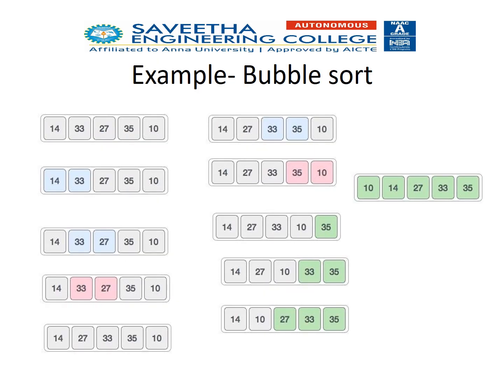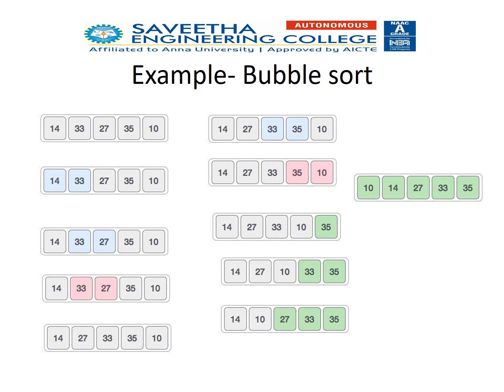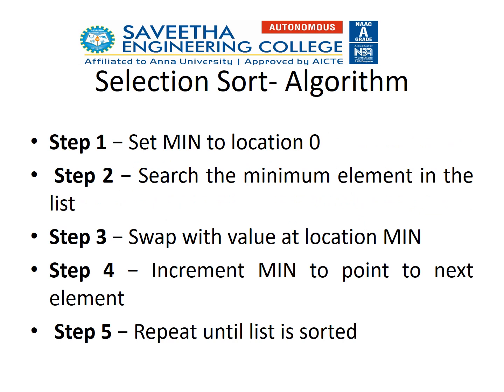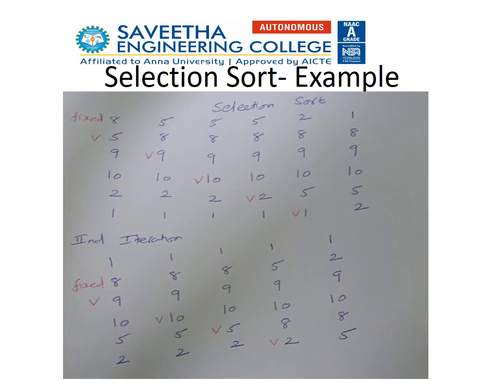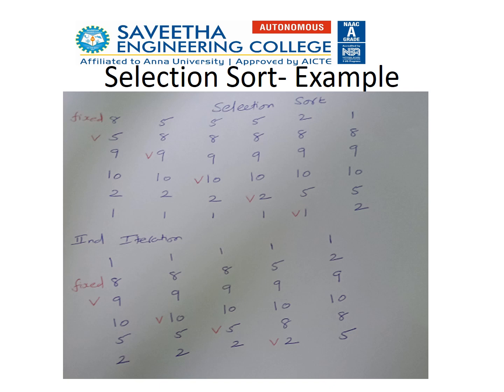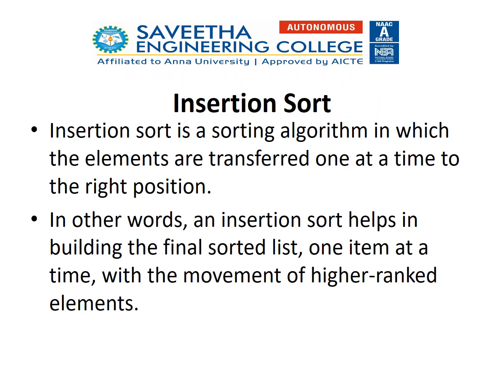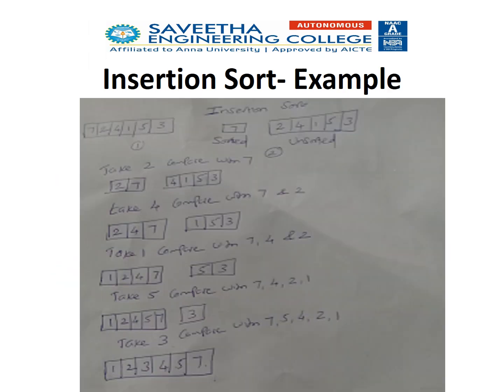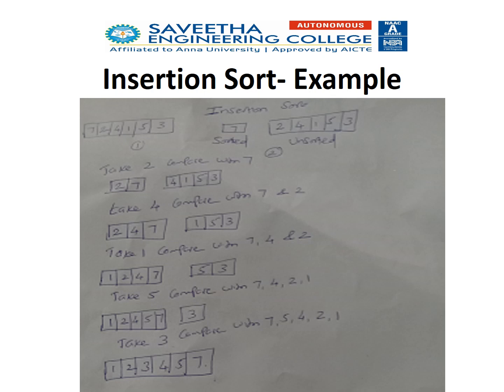DATA STRUCTURES Sorting